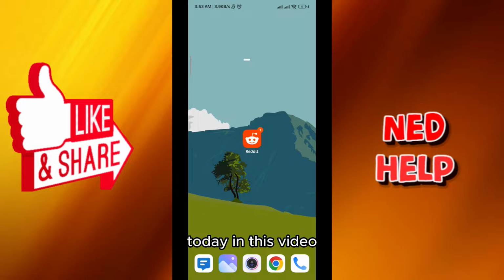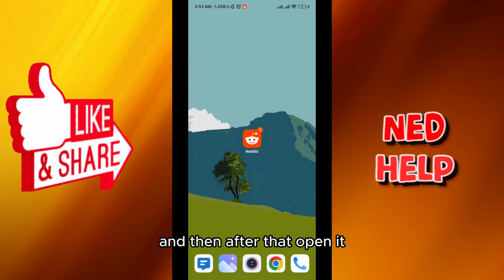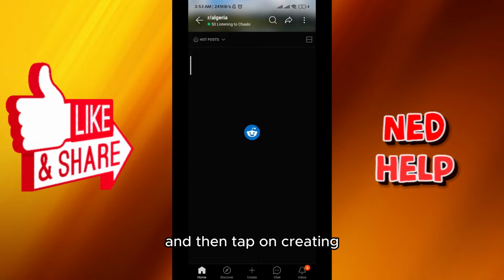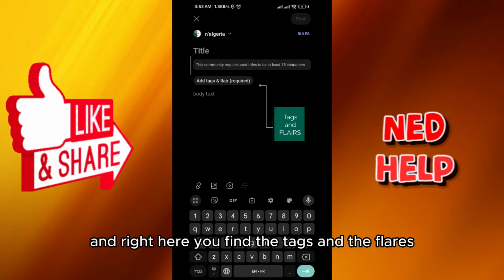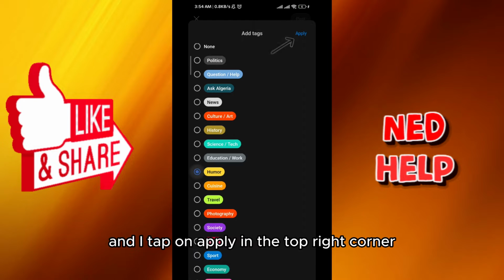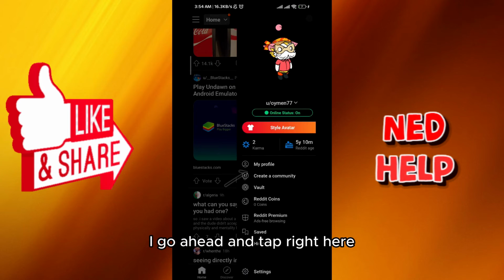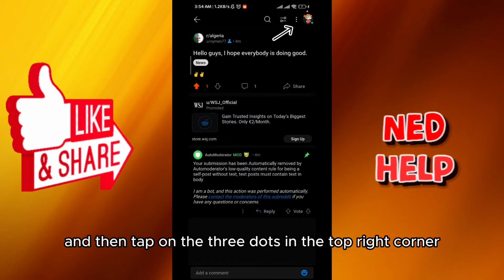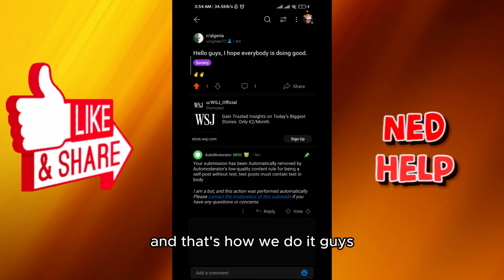How To Change Flair On Reddit Mobile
In this video I show you how to change flair on Reddit mobile. If you want to know how to change your user flair in the mobile Reddit app then this is the perfect tutorial for you.